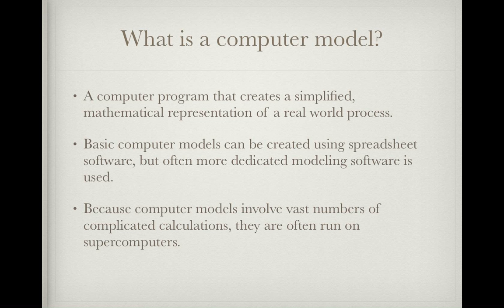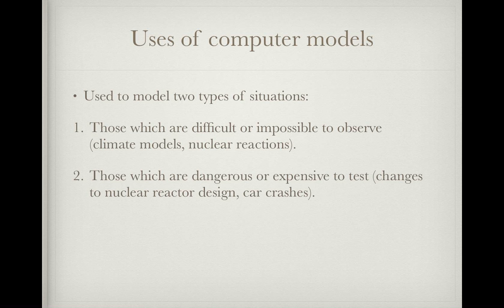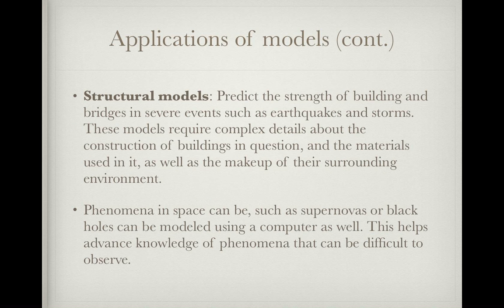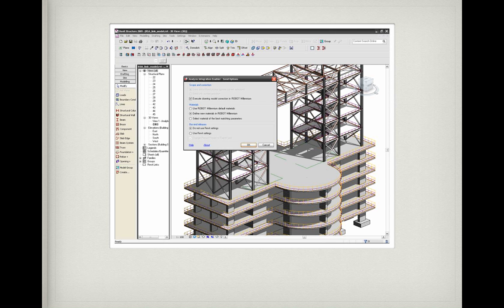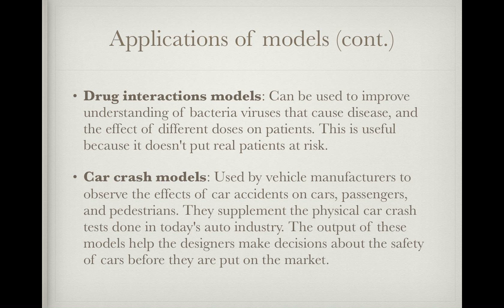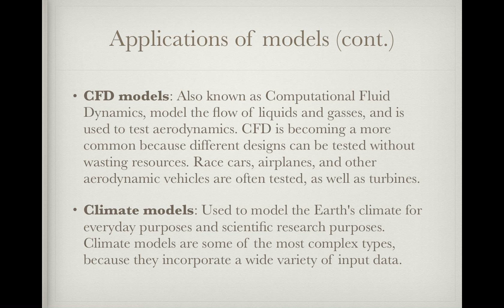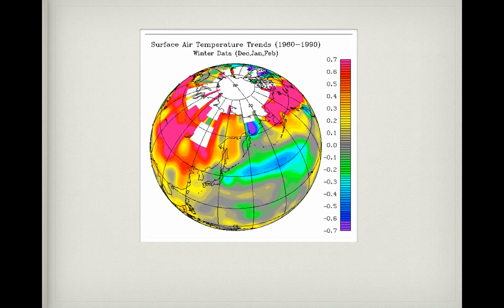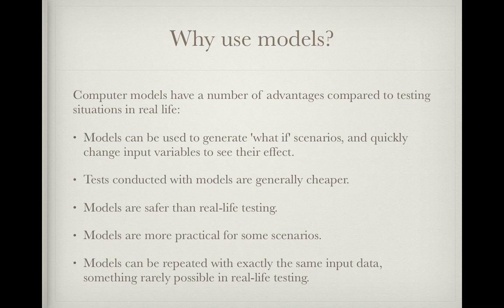Chapter 8: Computer Models & Simulations: Computer Models